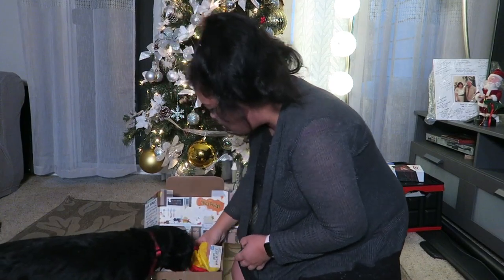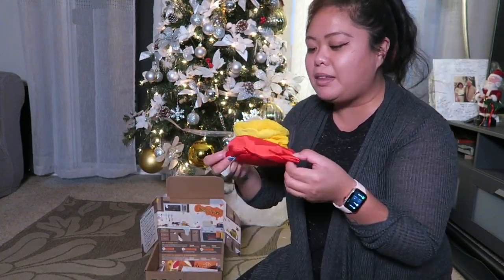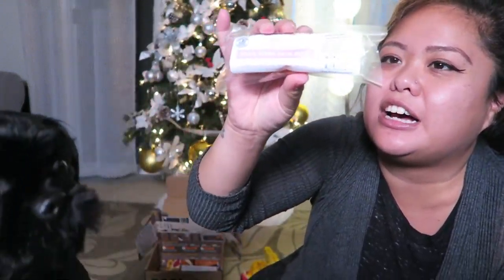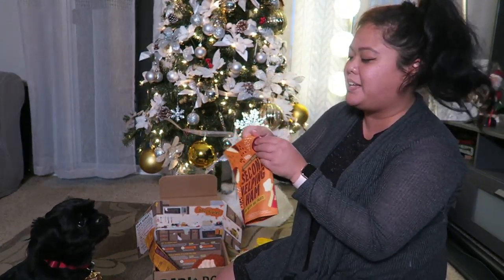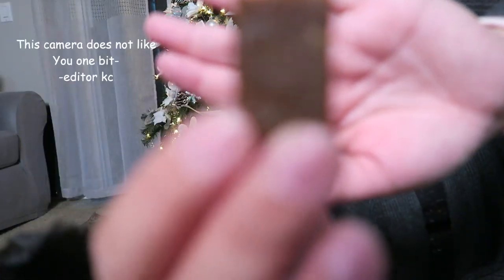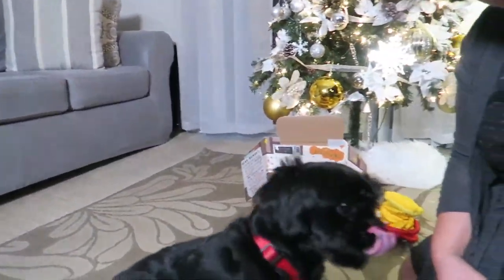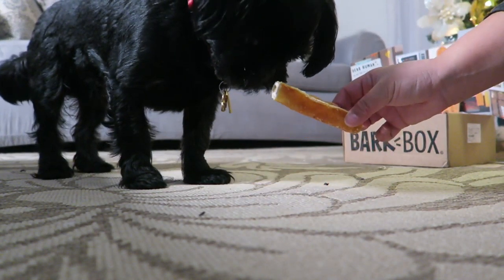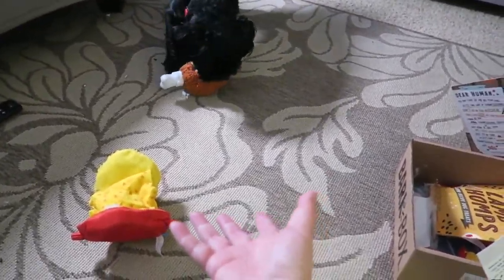Dogsgiving BarkBox Shih Tzu Unboxing 2020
Check out this unboxing of November 2020 for 'Dogsgiving' filled with all your favorite thanksgivibg Vibes. Can you guess which toy is my favorite?!

Jaxx really loves the treats this month, except for the chicken skin that was similar to rawhide. We don't typically give Jaxx rawhide as it will get stuck in his fur around his mouth cause his face is so small when eating haha.

REFERRAL FOR BARKBOX:
If you would like to sign up for BarkBox and would like to use my referral code, Jaxx will receive an extra box at the end of our subscription for every doggo friend that signs up(:
MORE INFO ABOUT JAXX:
Name: Jaxamus "Jaxx" Feratu
Breed: Shih Tzu (basically)
Birthday: April 12
Age: 2
EDITOR:
KC!